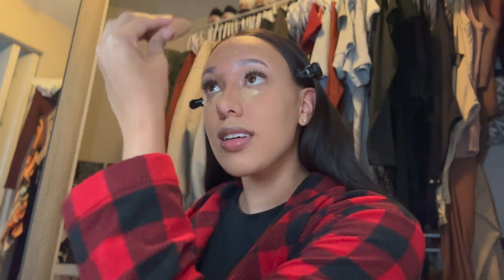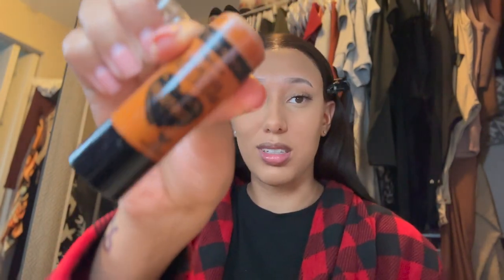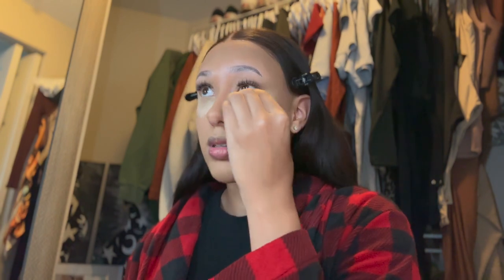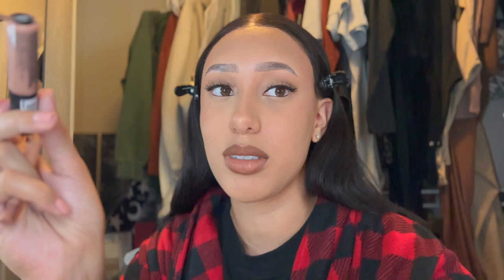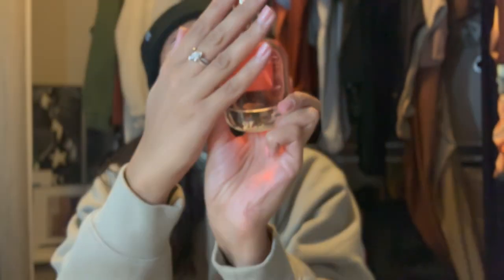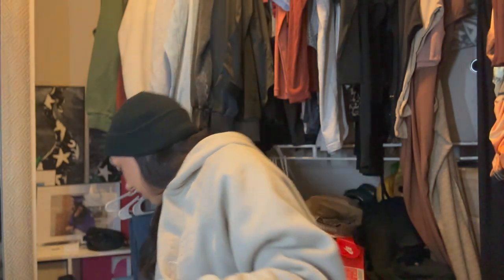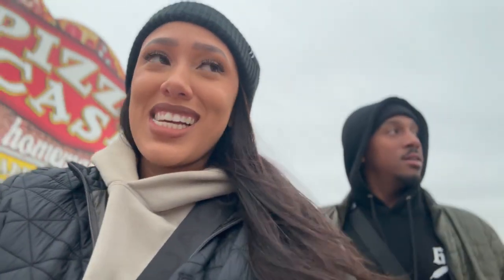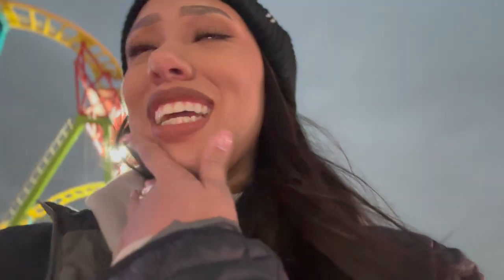Vlog: CHRISTMAS 2022 | (carnival, grwm, cooking, luxury perfume, gifts+)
HAPPY HOLIDAYS EVERYONE!! I hope you all had an amazing day with your family and friends! This was our first Christmas away from our families but we made the best memories!!

***Makeup brands used:
NYX, WetNWild, & NARS

2. LEAVE A COMMENT & INCLUDE YOUR IG OR TIKTOK HANDLE :)

JOY TO THE WORLD- DJ WILLIAMS